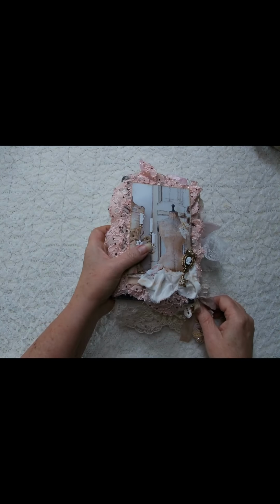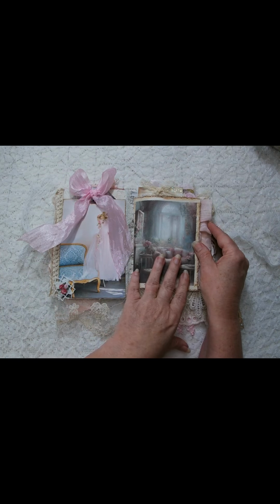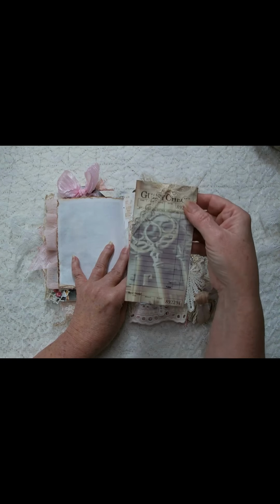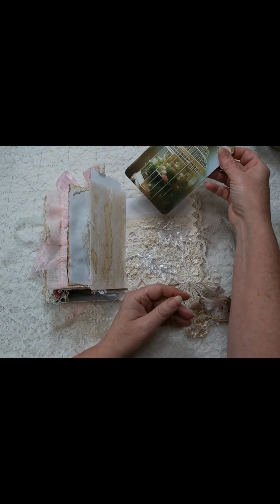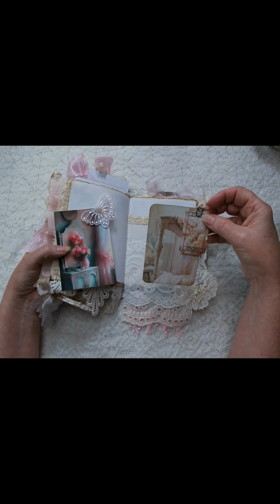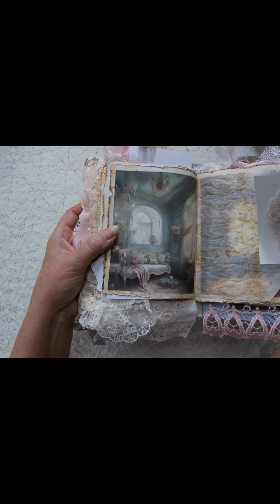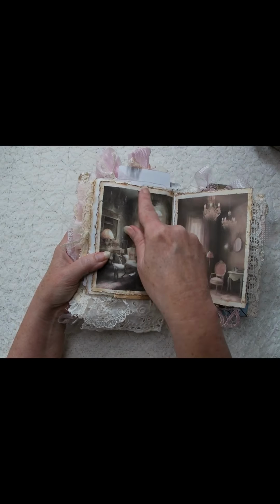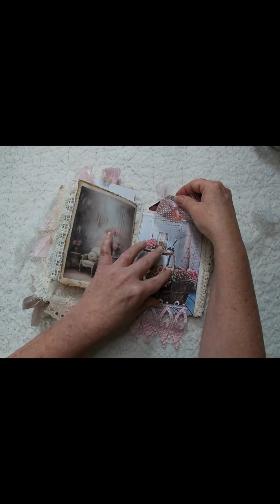Flip Through Journal With Me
I hope you enjoy this pretty little show. If you would like to purchase the digitals, they can be found in my Etsy shop
You can also find me on most all other social media under the same name.